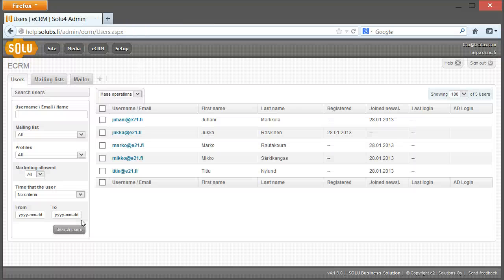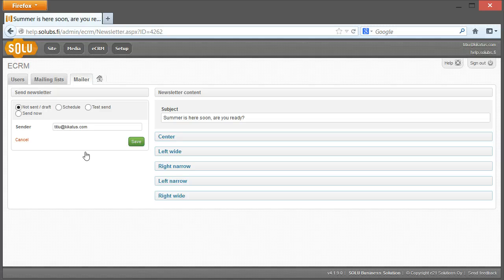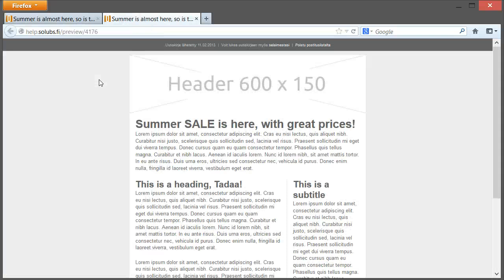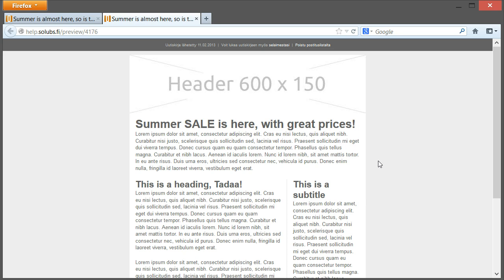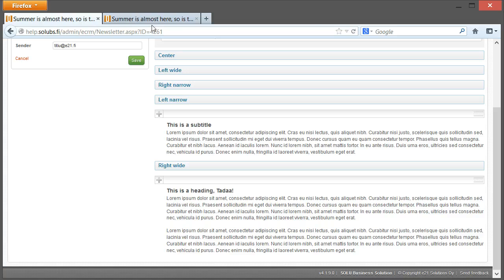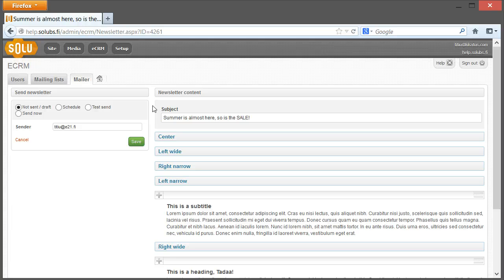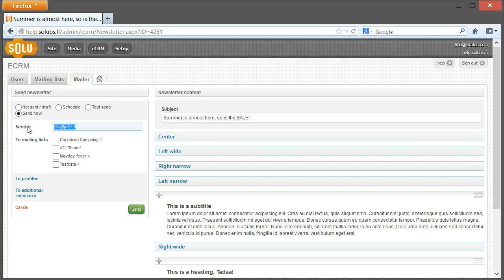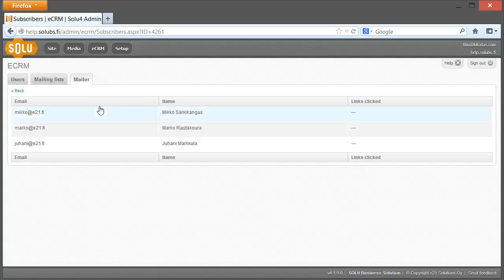SOLU BS User Guide - Mailer - Sending a newsletter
User Guide for media in SOLU BS CMS. for more tips & tricks.